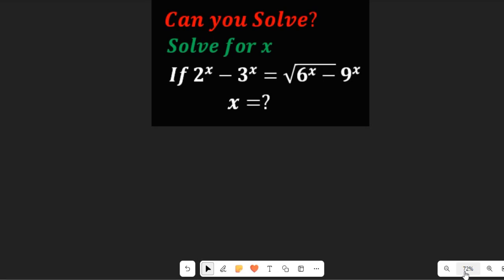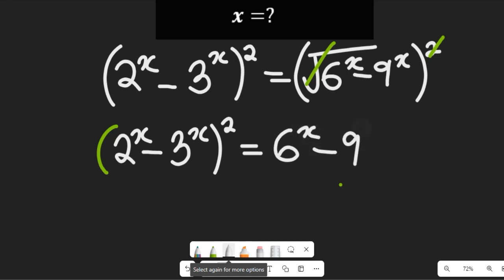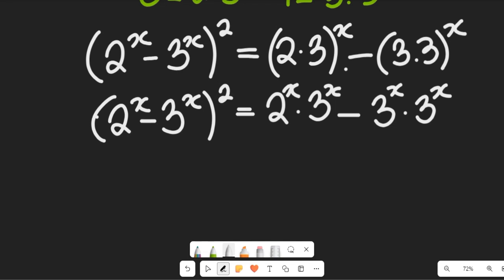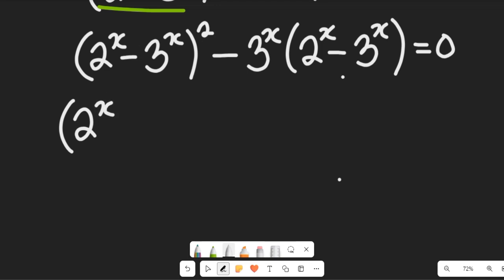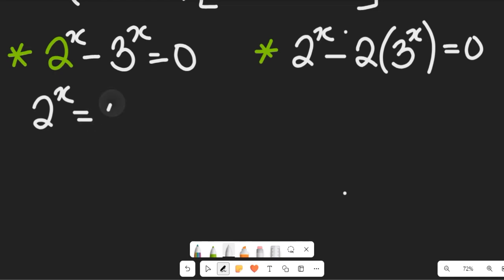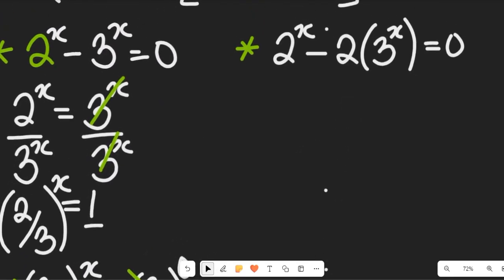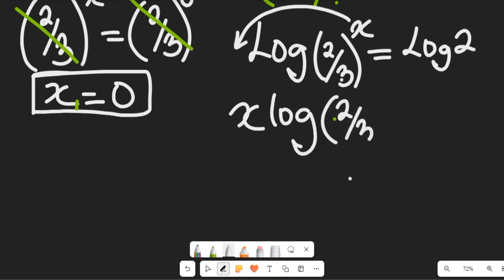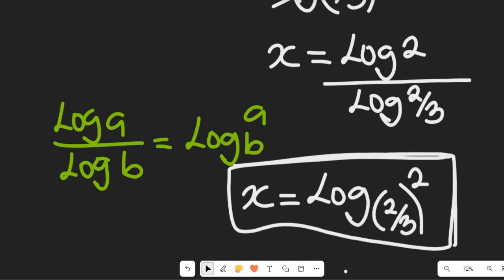Solving Exponential Equation | India Math Olympiad Question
Solving Exponential Equation | India Math Olympiad Question@freemathsvideos  @cbtexamshub @techbizbuddy

Calling all mathletes!  Are you ready to tackle a challenging exponential equation from the prestigious India Math Olympiad?  This problem is perfect for those looking to test their skills and prepare for competition math.
In this video, we'll break down this India Math Olympiad question step-by-step, using powerful exponential properties and effective problem-solving strategies.  Whether you're in precalculus or just love a good math challenge, this video will help you solve for x.
We'll also explore some cool math tricks (if applicable) that can help you approach similar problems in the future. So grab your pencils, and let's dive into the world of exponential equations!

ABOUT THIS CHANNEL:
On this Channel we will present:
1. Mathematics topics for Olympiad Maths Competition, GCSE, SAT students
2. Mathematics topics for senior secondary school
3. Mathematics topics for university students
4. Solve Mathematics past questions etc.